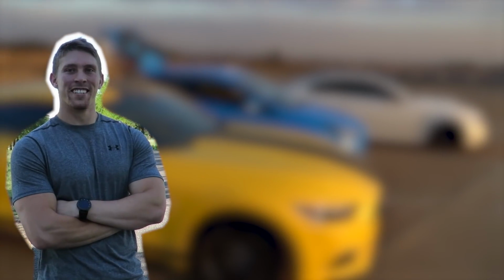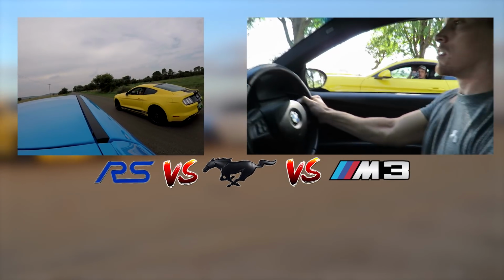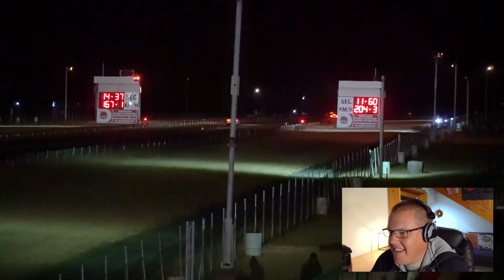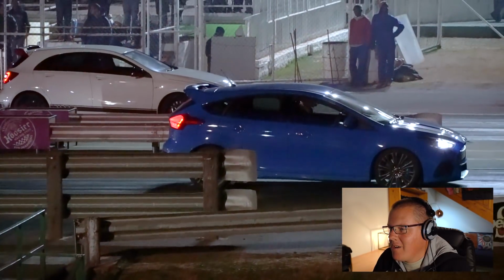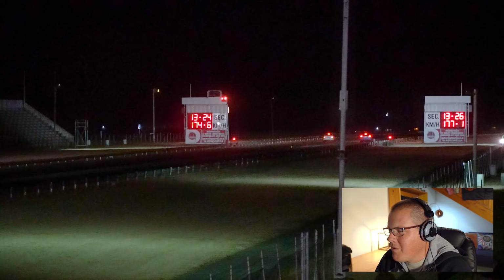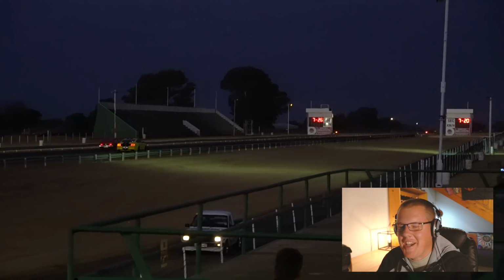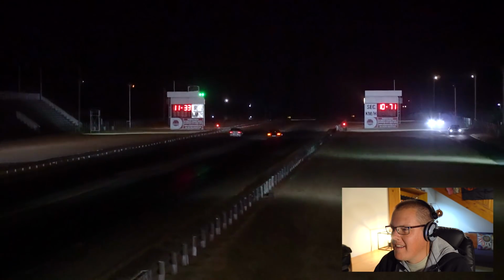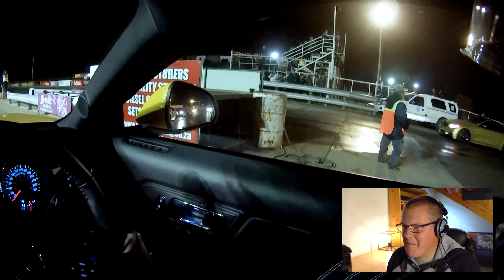BMW E92 M3, Focus RS, Supercharged Mustang GT Strip racing Tarlton International Raceway.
So the Bloem crew went drag racing at Tarlton International Raceway. This is a high altitude race track ,5200ft or 1600m.

We had a standard BMW E92 M3 with some exhaust modifications, a Ford Focus RS with Methanol and 102 octane racing fuel and a 750hp / 560kw Whipple supercharged Mustang GT done by RGMotorsport.

So how did we fare against the big dogs?